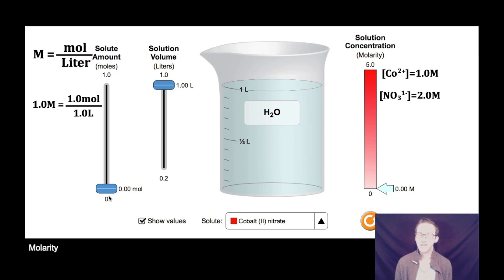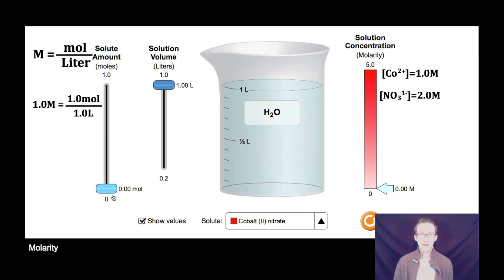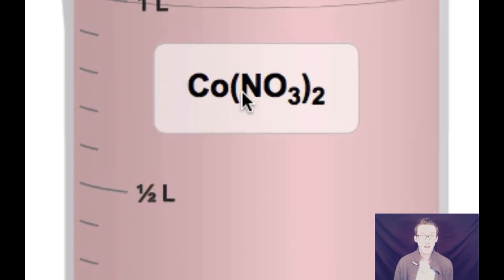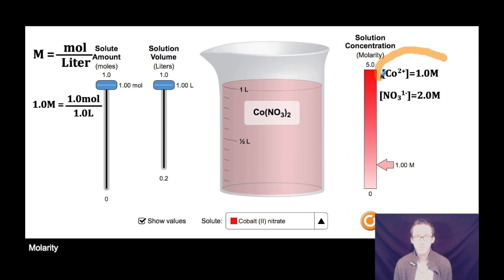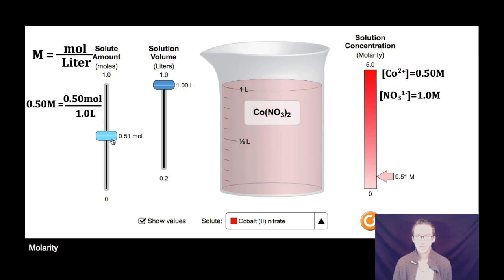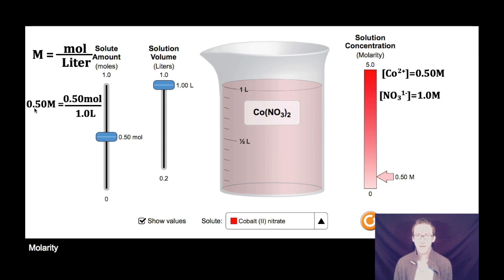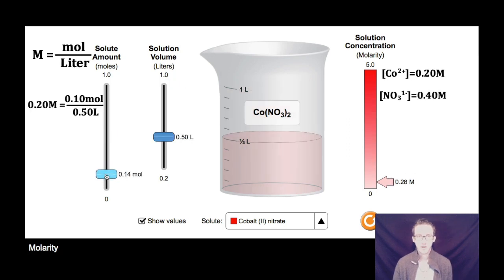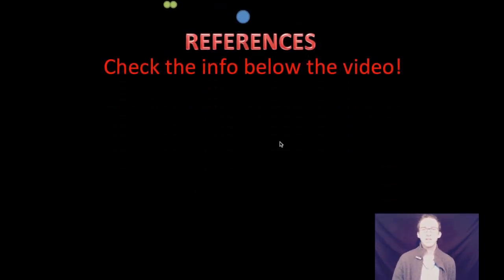Molarity of Ions in Solution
This video is about Pre-AP CHEM Unit 10 Pages 11-13 (Molarity) NOTES PART 2